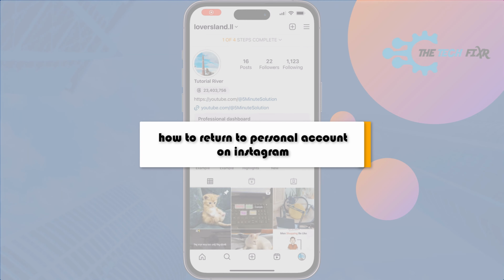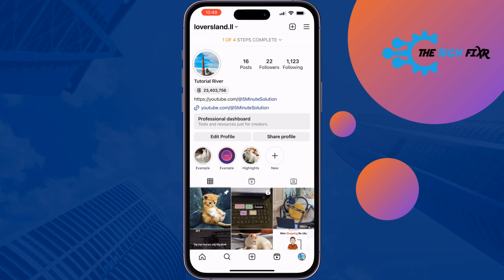How to return to personal account on instagram 2023 | Switch back to a personal instagram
Check here the step-by-step guide to convert back to a personal profile from Business Account on Instagram.